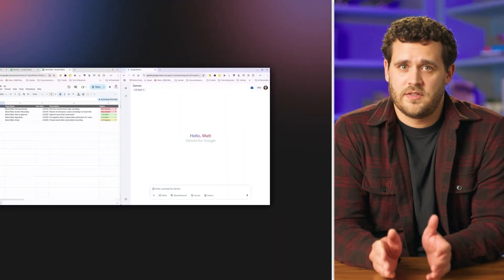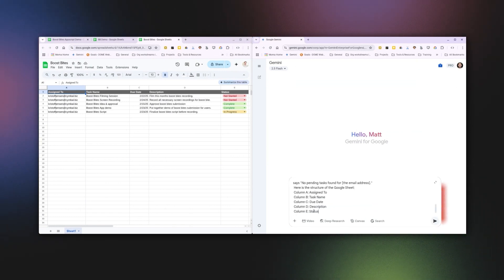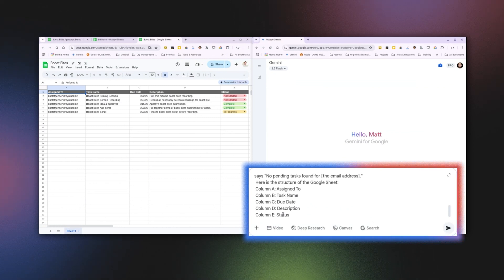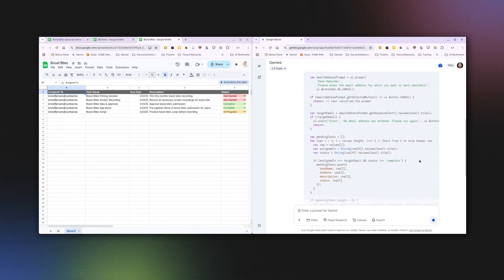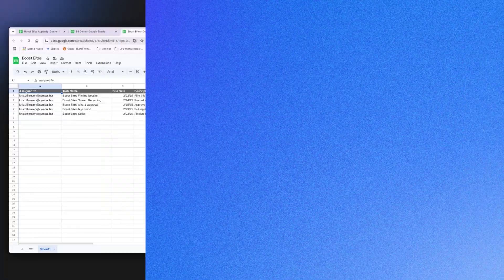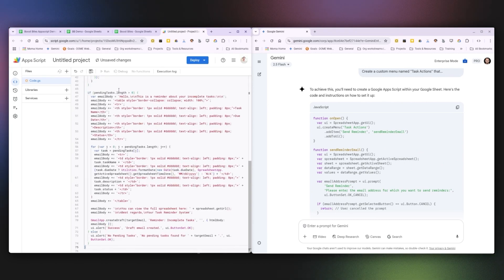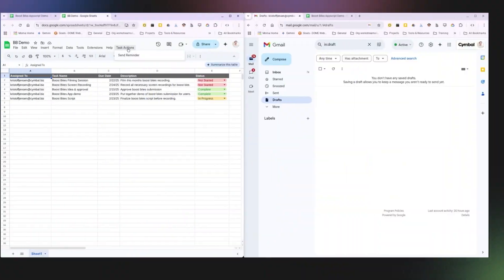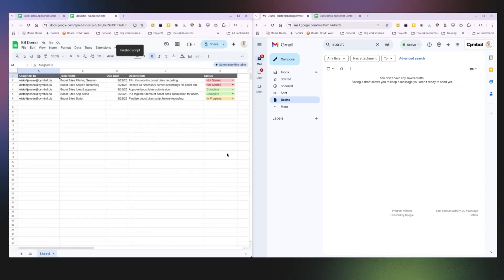Automate task follow-ups! Gemini + Apps Script create email drafts for you.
Get certified and earn your official badge on Cloud Skills Boost.

In this video, you'll learn how to automate repetitive tasks across Google Workspace using the power of Gemini and Apps Script. You'll explore how to prompt Gemini to generate custom Apps Script code that automatically creates draft email reminders for incomplete tasks listed in your Google Sheet.